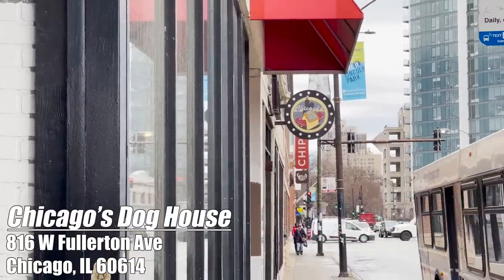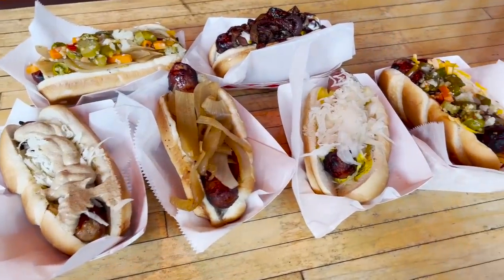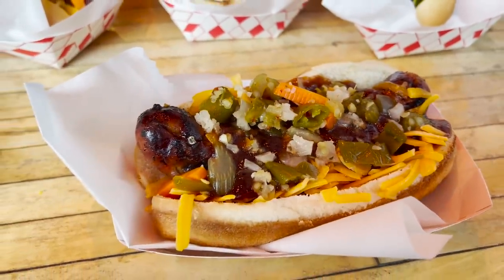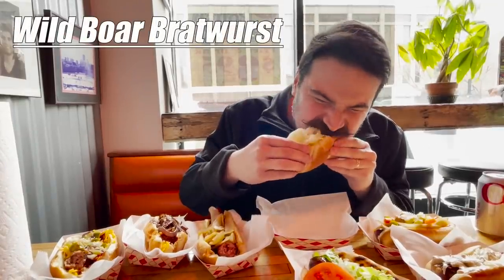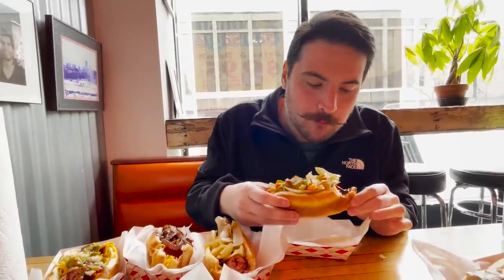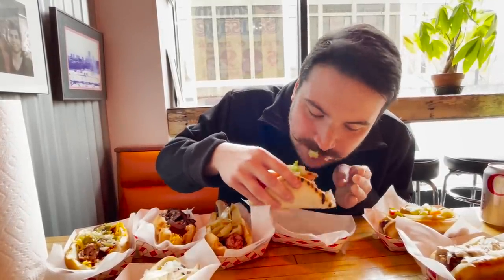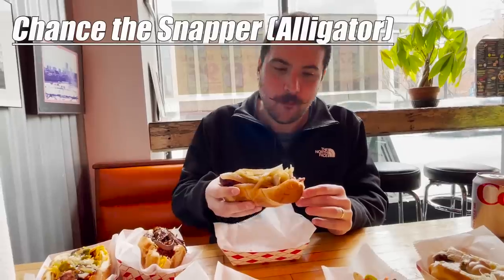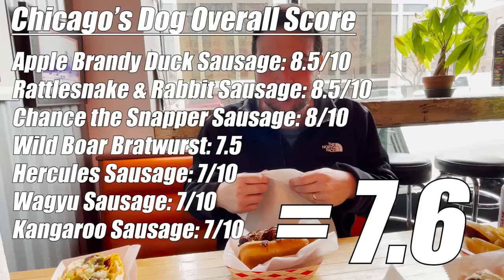The Animal Kingdom Platter at Chicago's Dog House | SausageQuest #13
7 sausages made up of wild animals (except the wagyu I suppose).

The Sausages:
Chance the Snapper (Alligator Sausage)
Rattlesnake and Rabbit Sausage
Kangaroo Jack (Kangaroo Sausage)
Wild Boar Bratwurst
Apple Brandy Duck Sausage
Wagyu Jalapeno and Cheddar Banger Sausage
Hercules (Lamb Gyro Sausage)